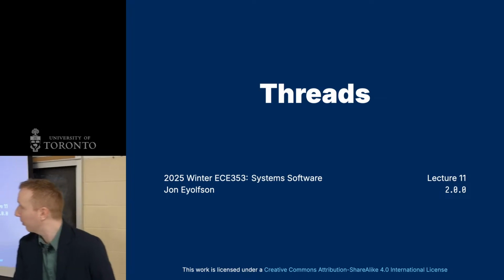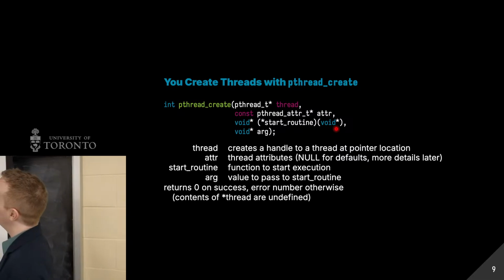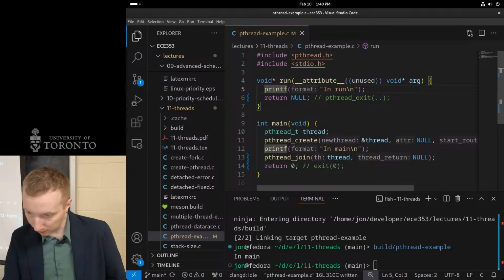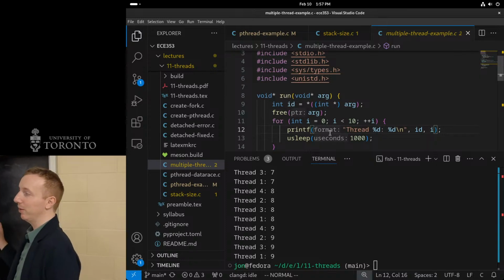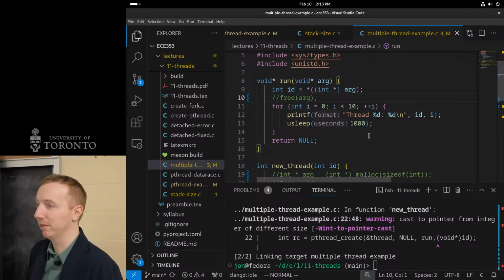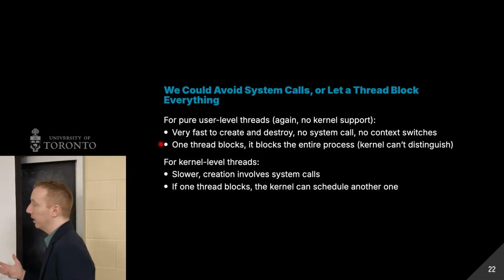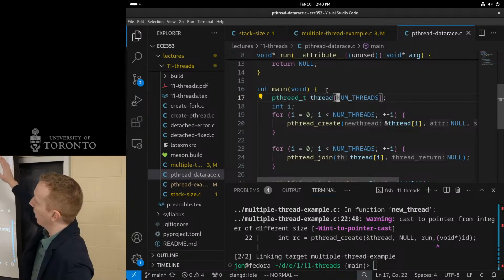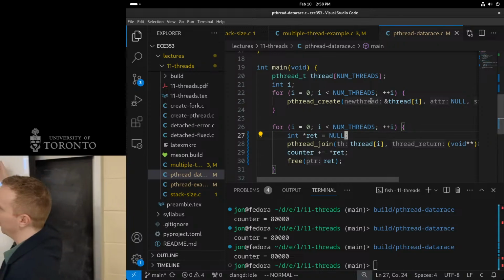11. "Threads" 2025 Winter ECE353 (University of Toronto)